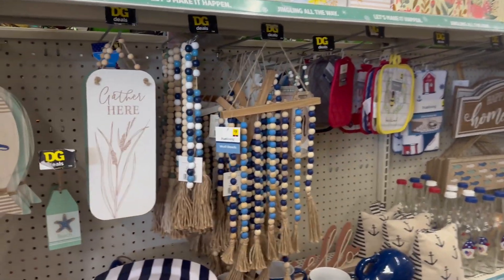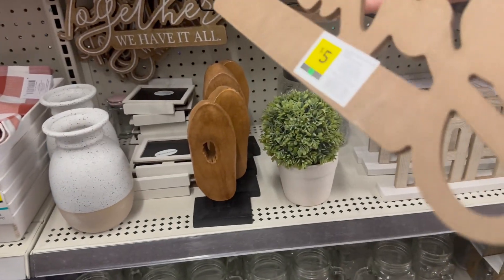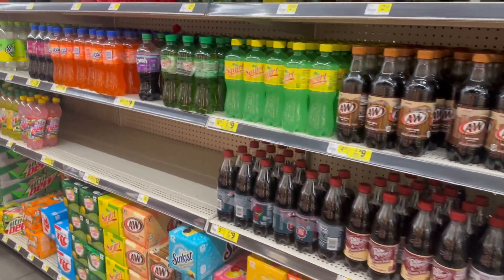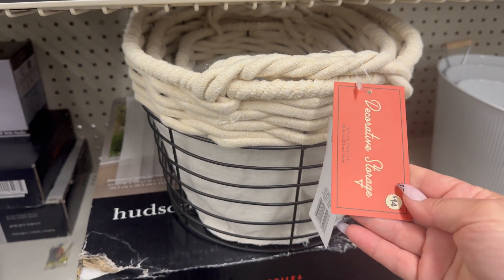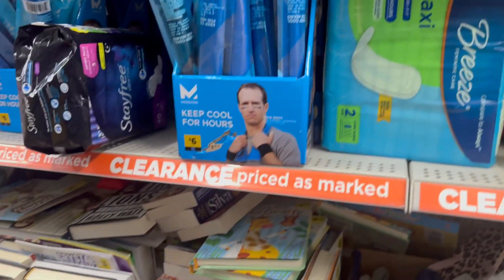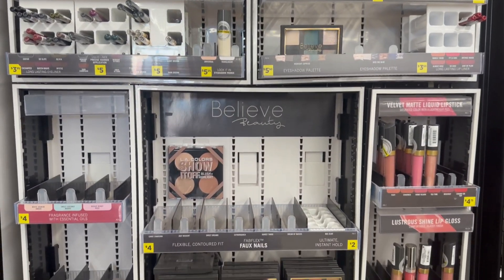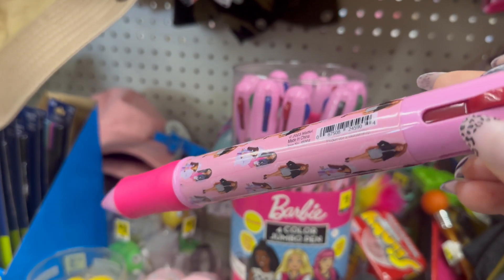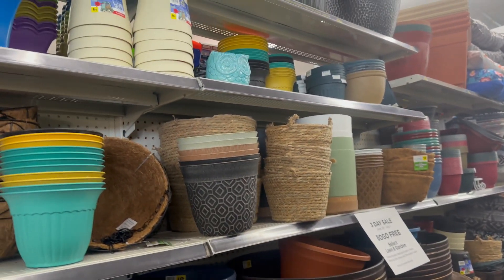DOLLAR GENERAL 💛 COME WITH ME || NEW ARRIVALS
Today’s episode is a Come With Me to Dollar General.

I really appreciate you🙏🏼

Last Dollar General Come With Me: 🚨 DOLLAR GENERAL🚨 3-DAY BOGO SALE‼️MEMORIAL DAY SALE 🧨